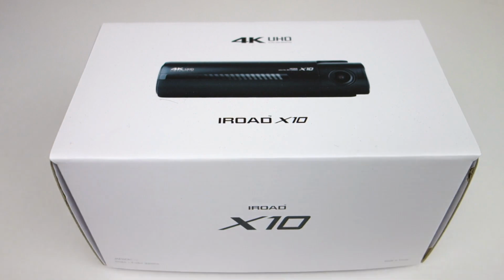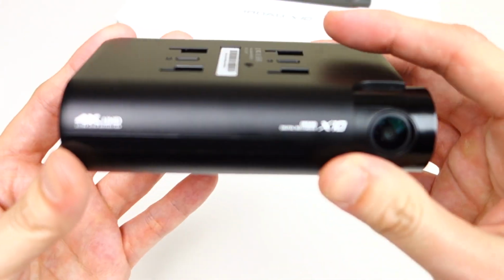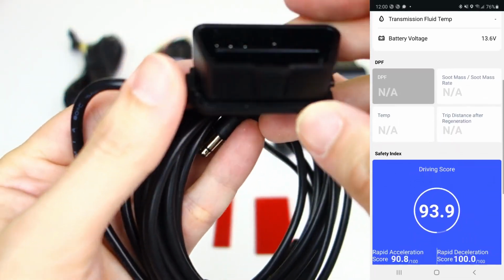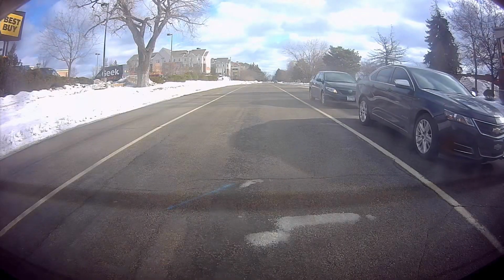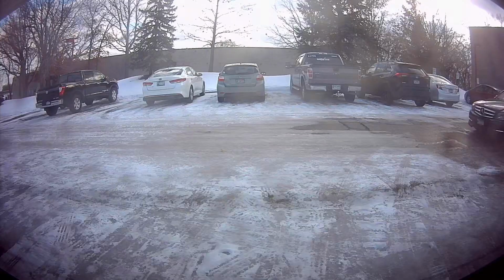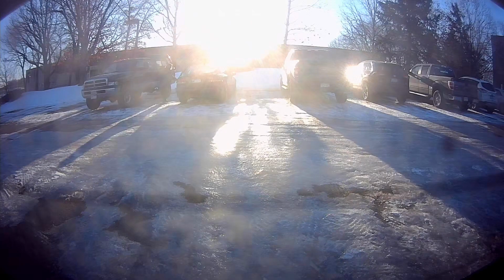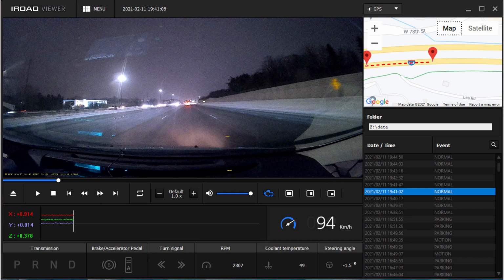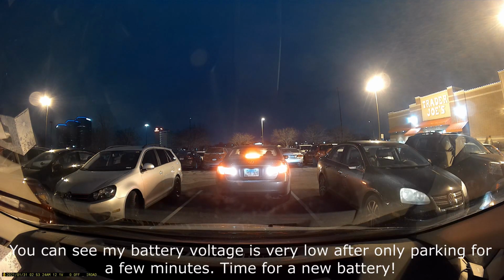IROAD X10 Review - 4K + 1080P Dash Cam and OBD Scanner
IROAD X10:
Amazon US
Amazon CAD

And my other favorite 4K dual channel dash cams:

Blackvue DR900X-2CH:
Amazon US
Amazon CAD

Thinkware U1000:
Amazon US
Amazon CAD

Viofo A129 Pro Duo:
Amazon US
Amazon CAD